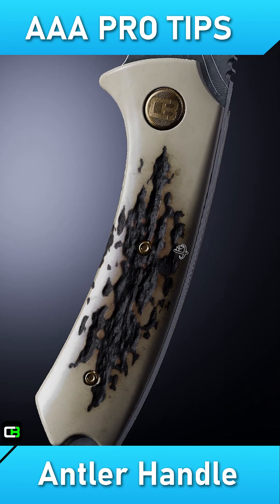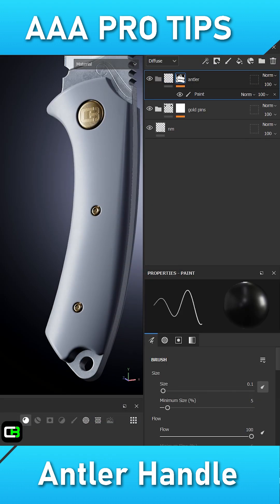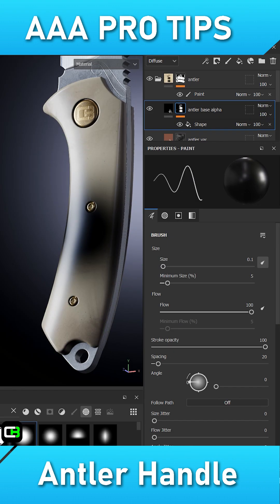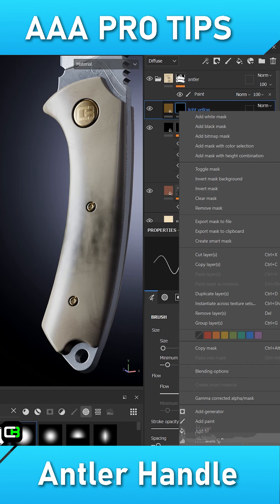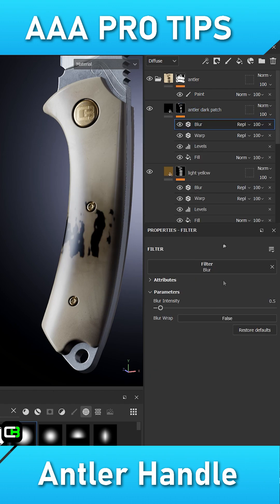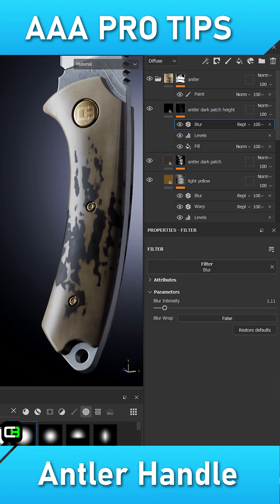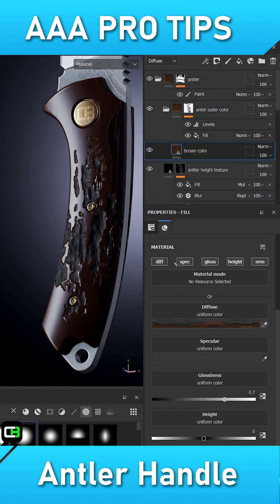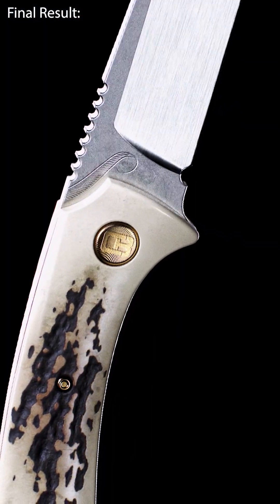(AAA) Game Dev Pro Tip #9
🎓Learn how to create an Antler Handle Material in a matter of seconds in my latest video series (AAA) Pro Tips!

In this video, the steps are as follows:

1.   Create a slightly tan-colored fill layer with high gloss to act as the antler's base material.

2.  Add another fill layer to add some subtle color variation.

3.  Add a third fill layer with a black mask and inside that mask add a shape set to planar projection followed by a Directional and Perlin Noise set to multiply. Add an anchor point to the mask as well.

4.  Create another fill layer with slight color saturation and store the information from the anchor point into its mask.

5. Create a fourth fill layer with dark diffuse and matte gloss. Inside its mask add the antler base alpha with a levels to clamp the value.

6. Add another fill layer with height information and apply the antler base alpha to its mask via an anchor point.

Now we are left with a very nice result of an Antler Handle!
Let me know below what you would like to learn in future videos. 👇

Happy Texturing! 💚